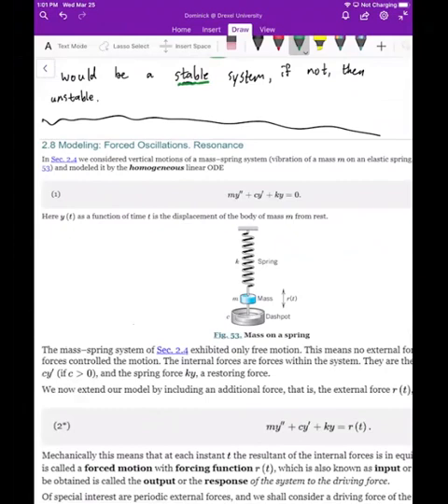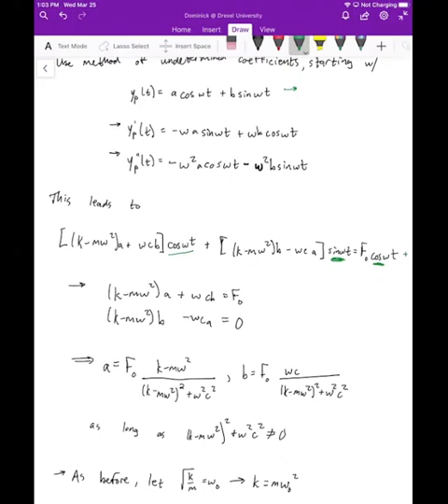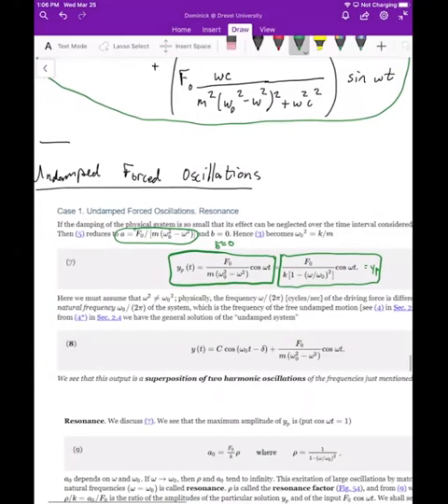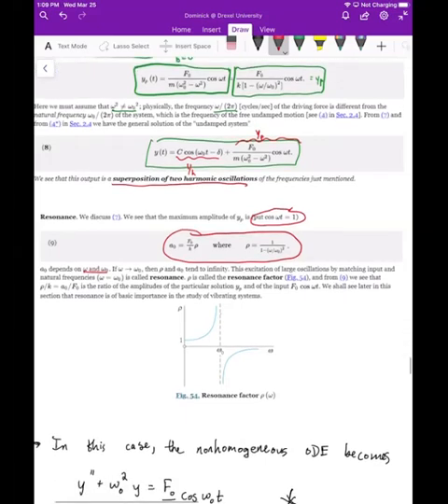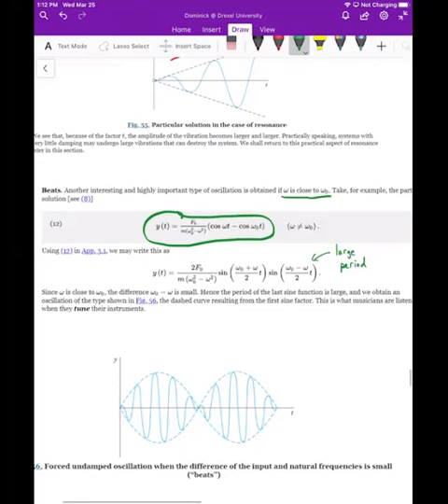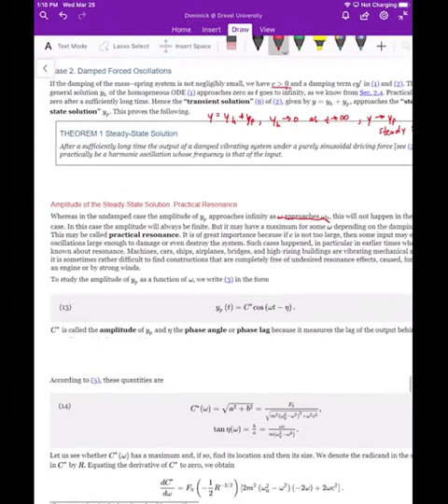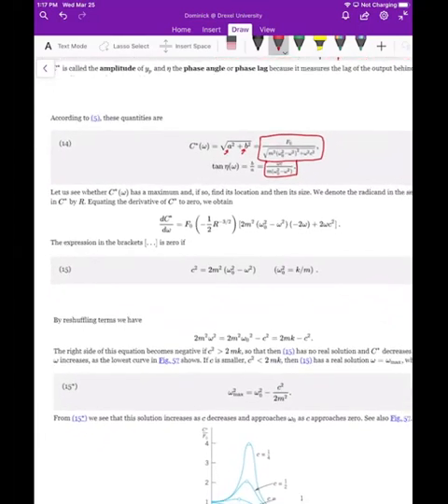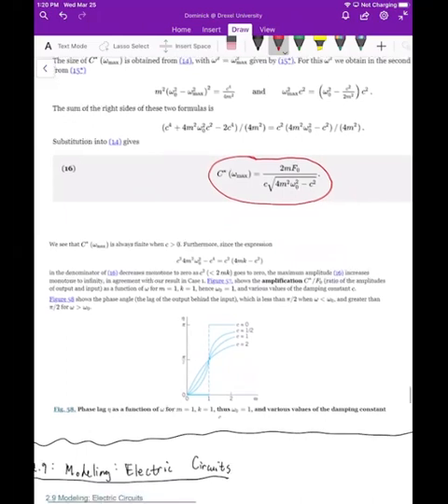Modeling of Forced Oscillations in a Mass Spring System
Brief description of how forced oscillations relate to free oscillations in a mass-spring system.  How to solve the ODE's is also covered.